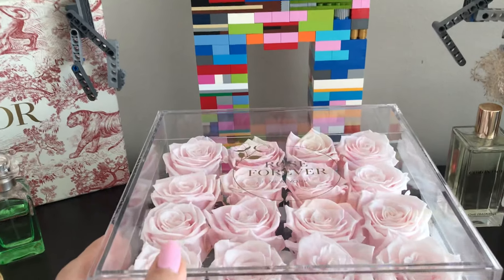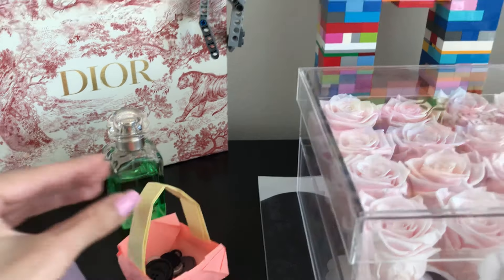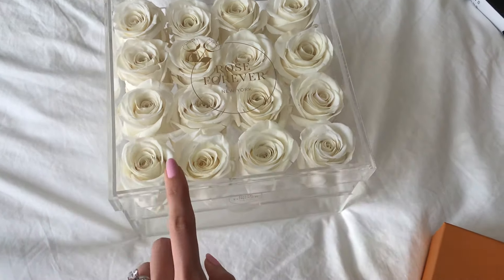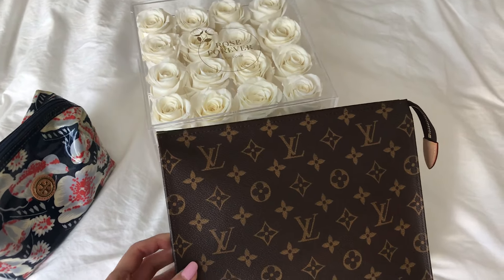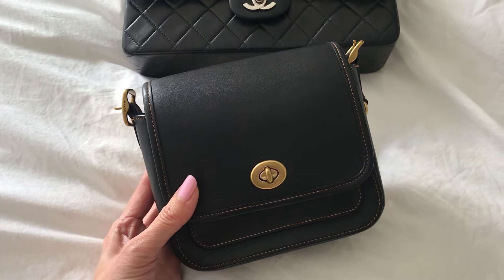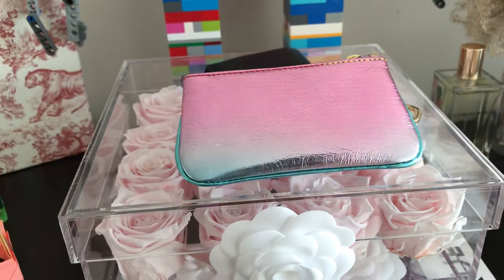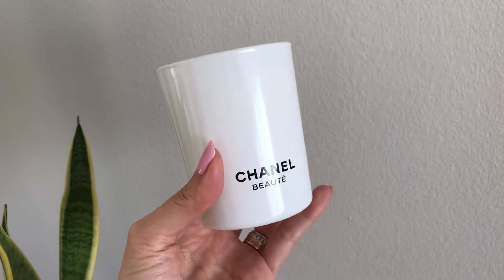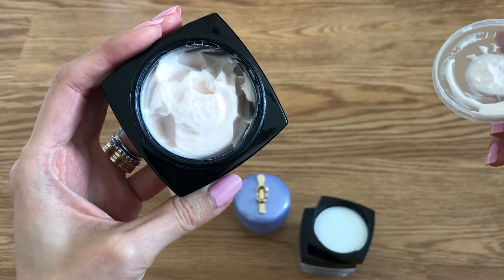10 Gift Ideas for the Stylish Mom (Mother’s Day Edition) 🌸 💝 🌸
Hi friends!  Mother's Day is right around the corner! 🌸 In this video, I share 10 gift ideas for any stylish mom!  ⬇️

Wishing all the moms out there a Happy Mother's Day! 💝

❤️ HERMES Un Jardin Sur Le Toit